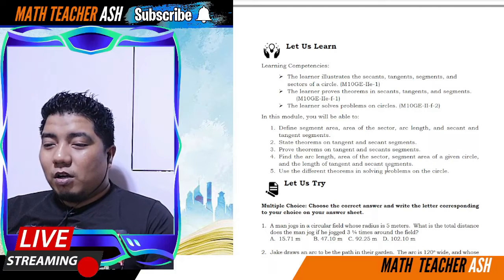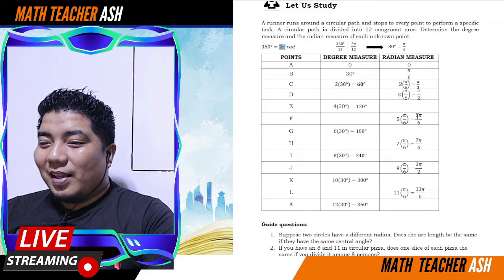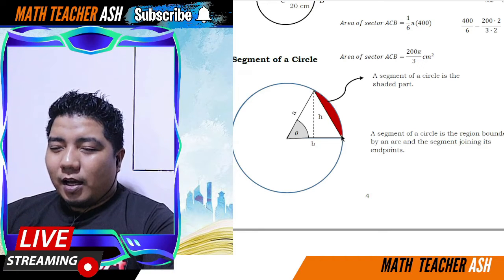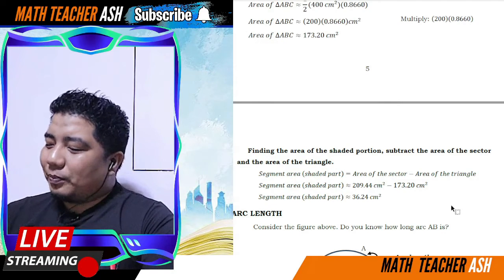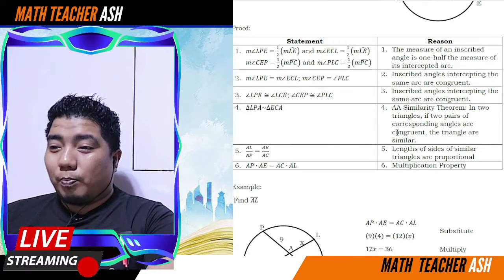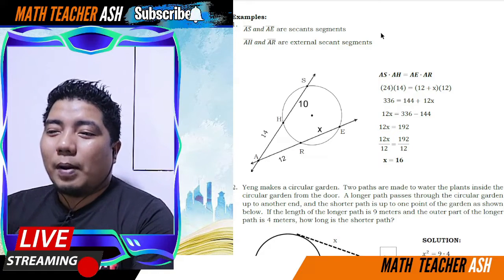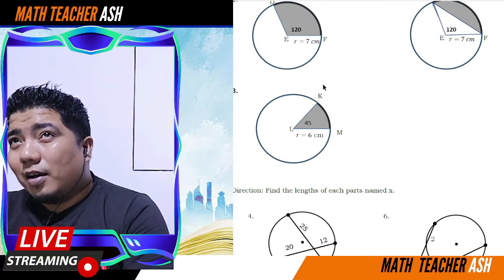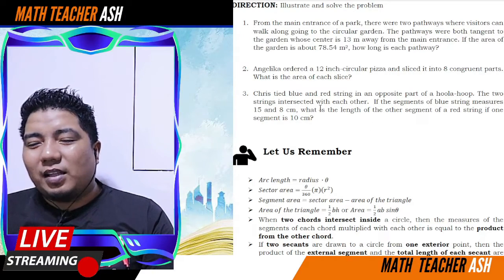MATH 10 Module Discussion Quarter 2 Module 5 | Sector and Segment Area, Secant and Tangent Segments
Schedule:
2pm onwards on
Happy learning.

segments and sectors of a circle,
theorems on secant and tangent segment in a circle,
tangent segment,
theorem of tangent and secant segment of a circle,
theorems on secants tangents and segments,
secant and tangent segment in a circle,
proves theorem on secants tangents and segments,
segments,
tangents,
theorems on tangents secants chords and segments tagalog,
secant segment,
class 10th - areas of sector and segment of a circle,
tangent secant segments